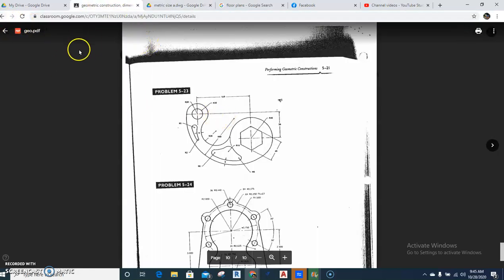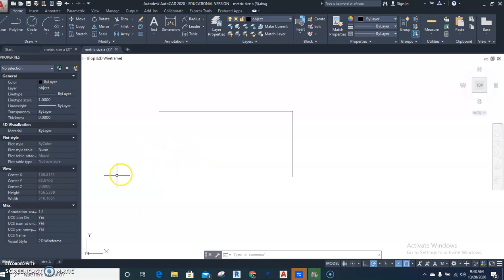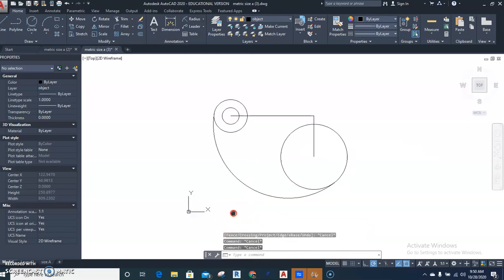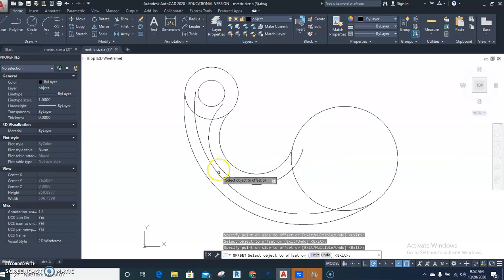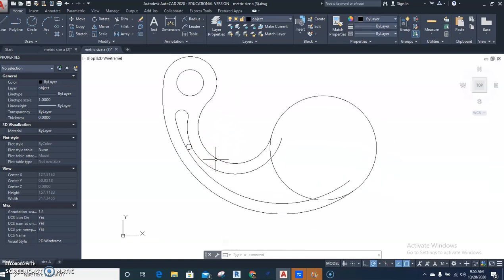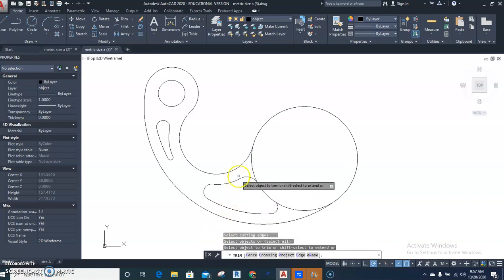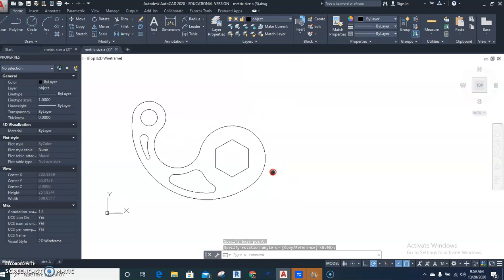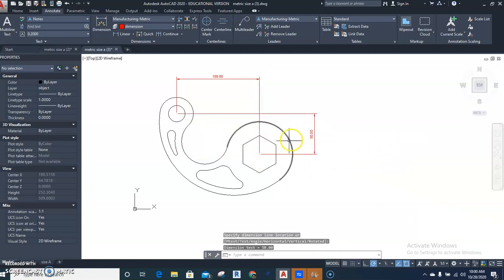tutorial 7.5 metric geometric construction